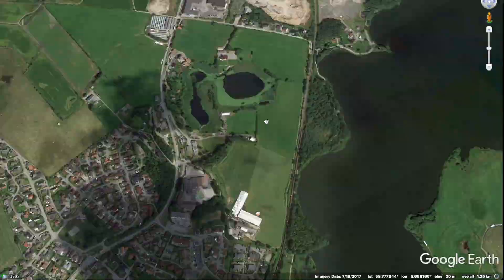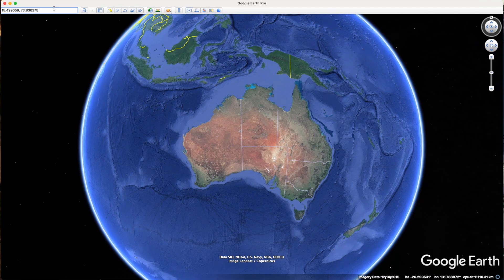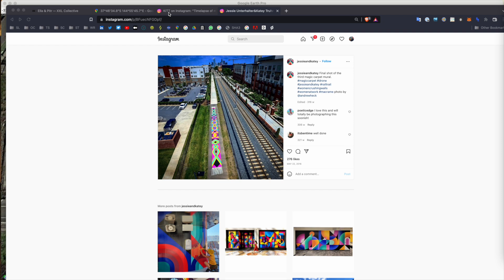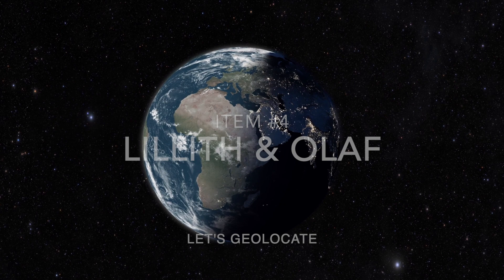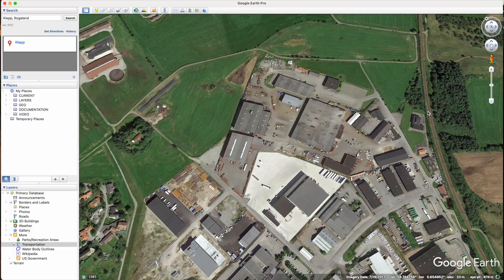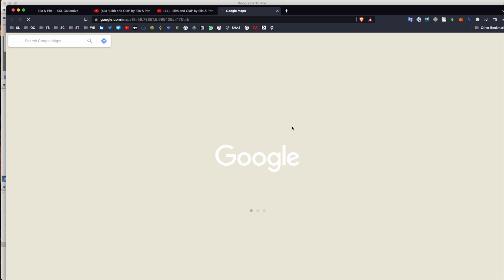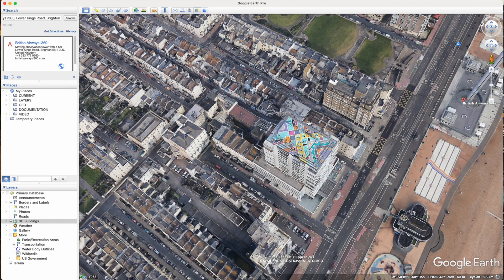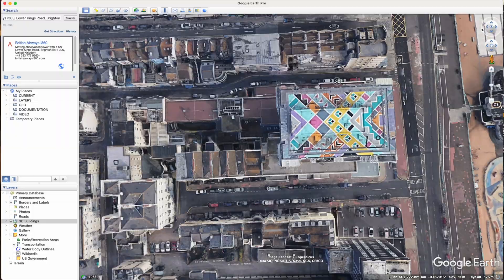Finding Big Art Pieces From Above - Let's Geolocate #1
Rooftop art is unique, awesome, and sometimes hard to find.

In this tutorial on geolocation, I run through seven of my favourite rooftop art pieces from around the world, finding their locations on Google Maps and Google Earth, and showing you the techniques to do so.

If you’re into learning how to use Google Maps and Google Earth a little bit better, or would like to learn how to find where a photo or video was taken, this tutorial series might be helpful for you.

The links to the images of the pieces are listed below as well as the coordinates. Give it a try to find them yourself, the coordinates are there in case you struggle.

Feel free to pause before each one, and have a go in finding these locations. All you will need is Google Maps, the desktop version of Google Earth and a keen eye.

Otherwise, sit back and relax, as we  explore the world from above.

1. Ella and Pitr
Panaji, Goa, India

2. Go to Bed

3. magic carpet

5. sleeping rosa

6. Spiders

7. ART+BELIEVE